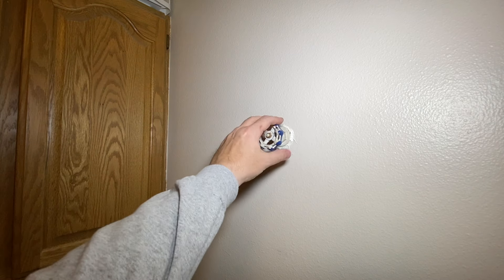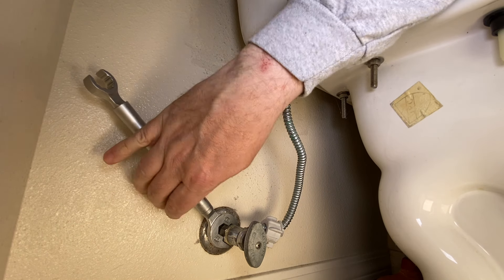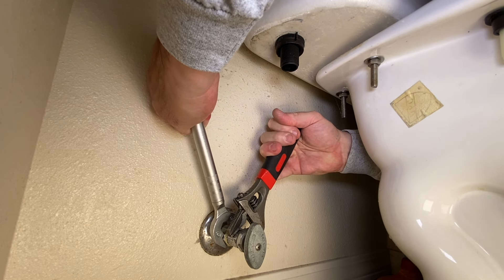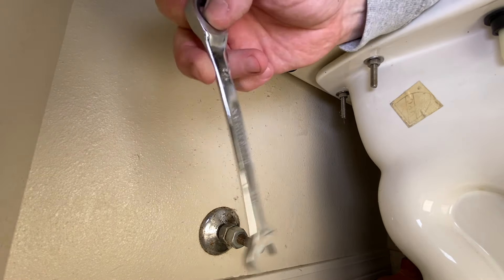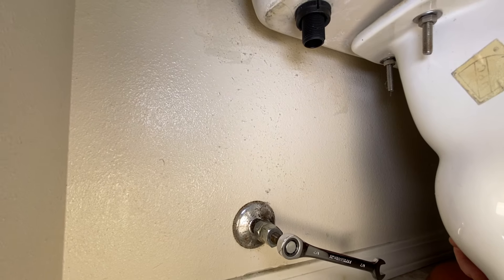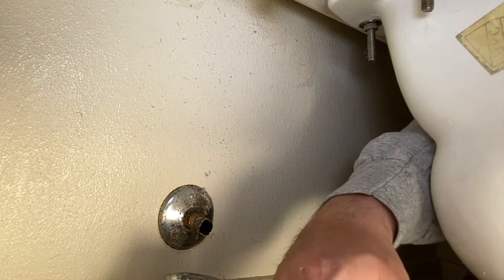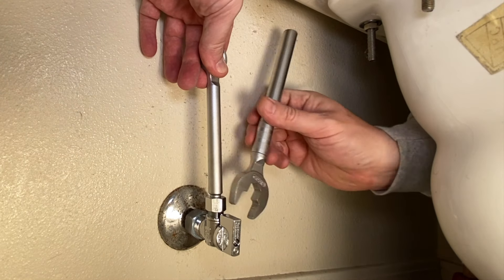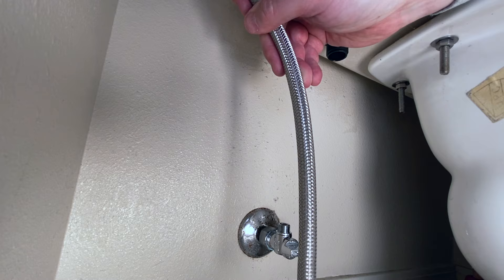How to Replace a Old Toilet Shut Off Valve...RIGHT TOOLS FOR THE JOB!!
How to Replace a Old Toilet Shut Off Valve...RIGHT TOOLS FOR THE JOB!!  With plumbing the right tools are a must.  Replacing a water shut-off valve is no exception.  If you have a compression style valve on copper pipe this video will help.

Intro  0:00
Removing The Old Valve  1:52
Compression sleeve puller tool 4:20
Removing Old Nut and Compression Sleeve 4:50
Applying a Little Pipe Dope 7:34
Installing New Shut Off Valve 8:50
Hook Supply Line Up to Toilet 11:12
Turn Water Back On 13:23
Check For Leaks 14:17